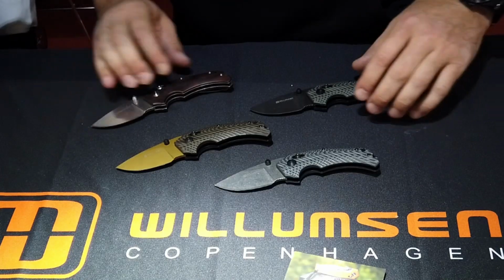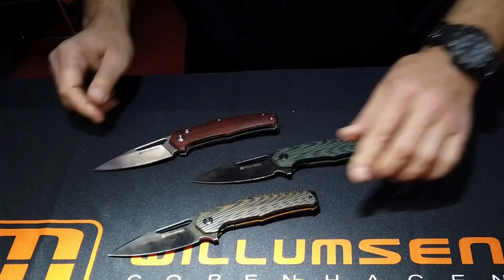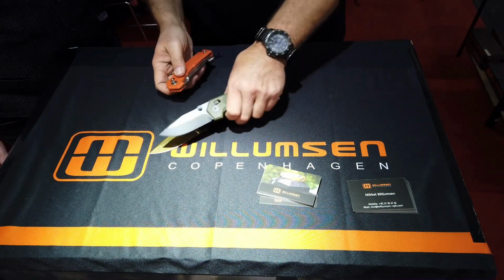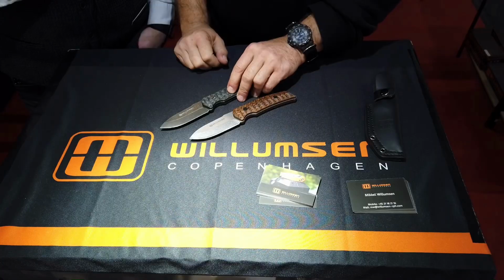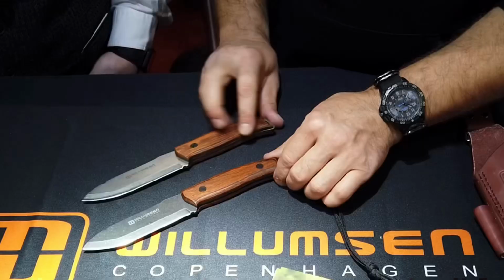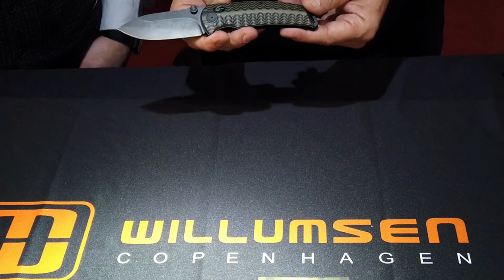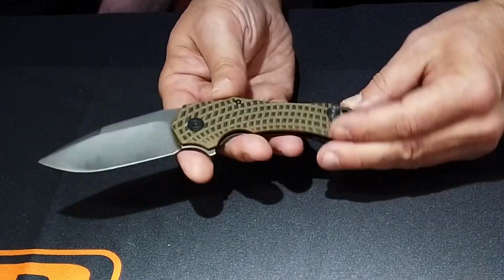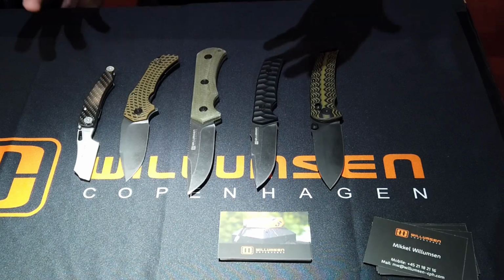IWA - 2023 Willumsen: Prototypen enthüllt! Abstimmen für unsere neuesten Meisterwerke. Untertitel an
IWA - 2023Willumsen Copenhagen: Prototypen enthüllt! Abstimmen für unsere neuesten Meisterwerke

HANDGEFERTIGTE KUNST - PERFEKTER GRIFF - WILLUMSEN KNIVES

Willumsen Copenhagen, seit 1998, schafft hochwertige maßgefertigte Messer. Sie werden von dem talentierten Messermacher Mikkel Willumsen hergestellt.

Willumsen Copenhagen bietet Messer von höchster Qualität, entworfen von dem erfahrenen Messermacher Mikkel Willumsen. Diese Messer zeichnen sich durch Funktionalität, Innovation, moderne Ästhetik und eine lebenslange Qualitätsgarantie aus.

Ein Willumsen-Messer ist mehr als nur ein Werkzeug. Es ist ein lebenslanger Begleiter nordischen Designs.

Wir sind Ihr Messerprofi-Betrieb mit Tradition.

1920 gründete der Messerschmiedemeister Josef  Schuhmann in der Fuldaer Kanalstraße, auf Höhe des Gemüsemarktes, die Schleiferei, in Verbindung mit dem Fachgeschäft für Stahlwaren. Die Schleiferei wuchs zum größten und bekanntesten Fachbetrieb im Landkreis Fulda. Die Tochter, Christa, stieg in das Geschäft ein.
1989 ein neuer Azubi wurde gesucht. Herr Schumann war mittlerweile 92 Jahre alt. Seine Tochter und er entschieden sich für den Praktikanten Jens.
Nach seiner erfolgreichen Gesellenprüfung, war es eine Freude ihn zu übernehmen.
Da J. Schuhmann während seiner Ausbildung verstarb, ging Jens Kubesch nach der Ausbildung gleich weiter auf die Meisterschule und beendete 94 diese mit Note 2.
1995  kaufte Jens mit nur 21 Jahren von Frau Schuhmann die Werkstatt, die zuvor in die Rangstraße 71 umzog .
 Vom Besitzer erwarb er das in Haus.
1 Jahr später zog auch der Laden um und 3 Jahre später geht auch das Geschäft in seinen Besitz über.

▬ Mein Equipment ▬▬▬▬▬▬▬▬▬▬▬▬▬

Kamera: dji »Osmo Pocket« Gimbal
                Hero 4
                Xiaomi Fimi Palm
               in Verbindung mit IPhone 6 + 10

▬ Unsere Firma ▬▬▬▬▬▬▬▬▬▬▬▬▬▬

Messerschmiede Kubesch
Rangstr.71 / 36043 Fulda
Telefon & Fax: 0661/402599 & 402598